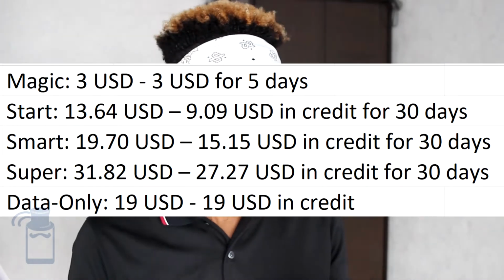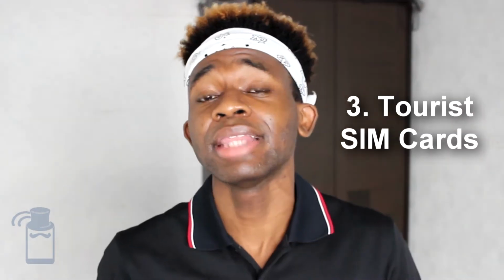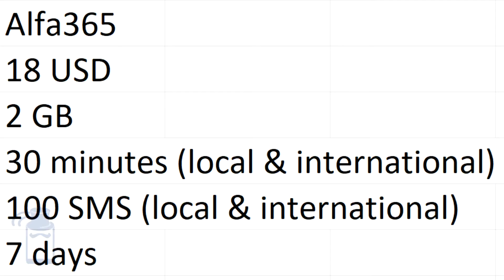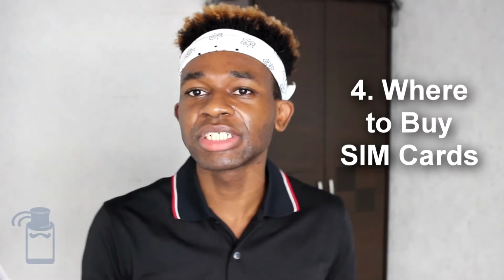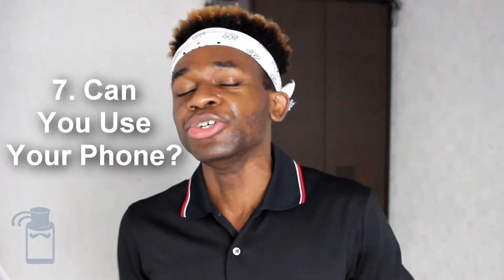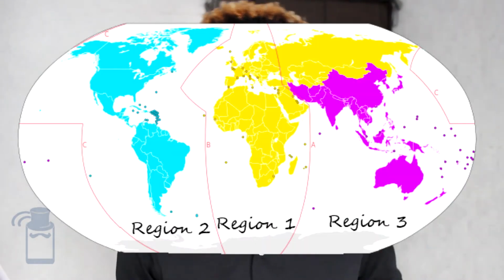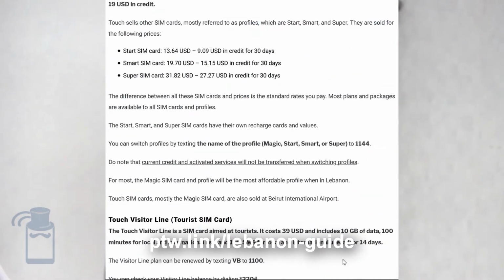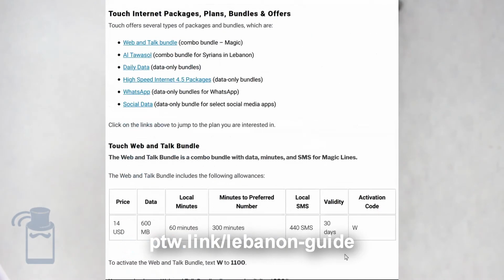How to Buy a SIM Card in Lebanon in 7 Steps 🇱🇧 - SIM Cards for 3 USD! (in English)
Want to buy a SIM card in Lebanon? Perhaps you are a tourist visiting Beirut, or you are already living in Lebanon and want to learn more about the SIM card buying process? You came to the right place!

🇱🇧 Read the most comprehensive Lebanon SIM card buying guide on the web

⏱️ Timestamps

0:00 Start
0:26 1. Operators in Lebanon (Touch & Alfa)
0:36 2. SIM Card Prices in Lebanon
1:45 3. Tourist SIM Cards in Lebanon
2:46 4. Where to Buy SIM Cards in Lebanon
3:12 5. SIM Card Registration
3:27 6. IMEI Registration
4:27 7. Can You Use Your Phone in Lebanon? (Frequencies)
5:50 Complete Lebanon SIM Card Buying Guide